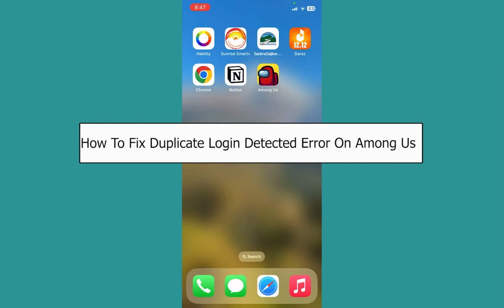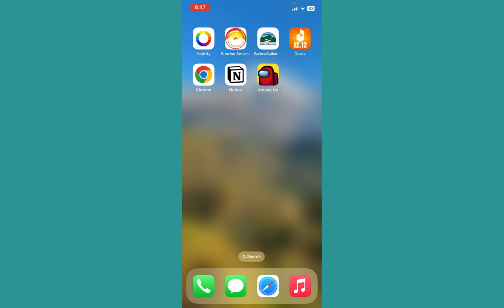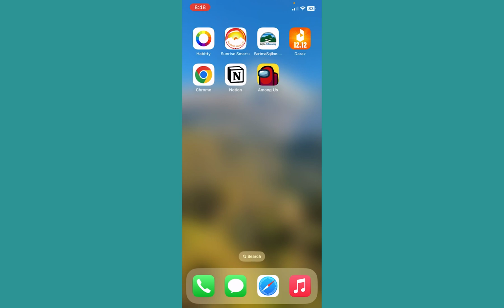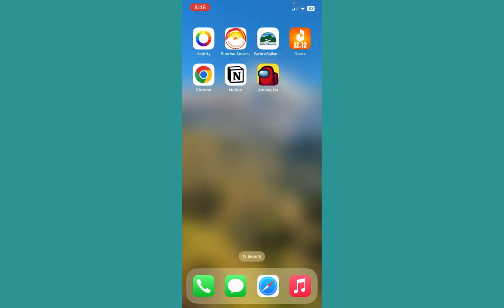How to FIX Duplicate Login Detected Error on Among Us (2024)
Learn how to Fix Duplicate Login Detected Error on Among Us.
Tired of getting kicked out of Among Us with the "Duplicate Login Detected" error?
This video is your rescue mission!
Learn how to fix this annoying issue and get back to imposter-hunting (or crewmate-ing) in no time.